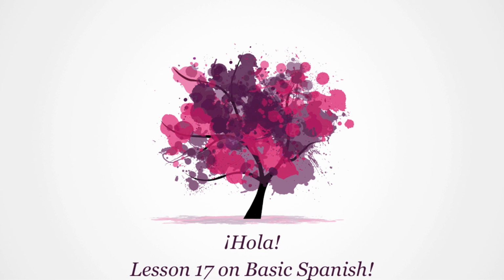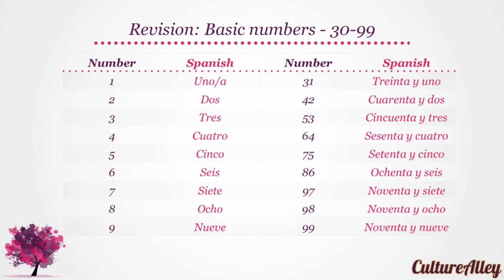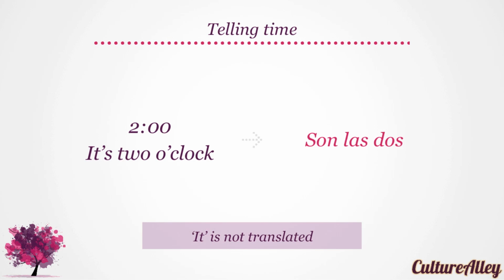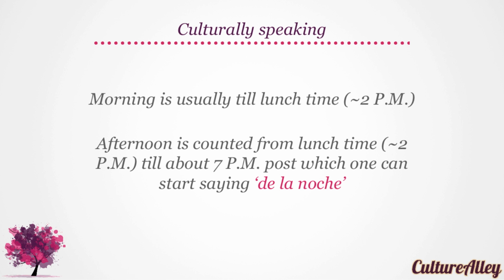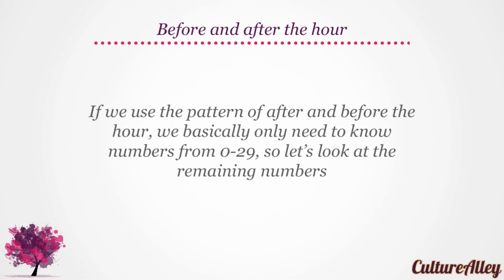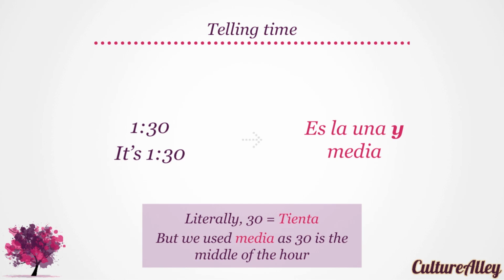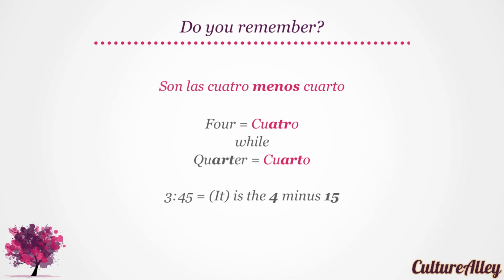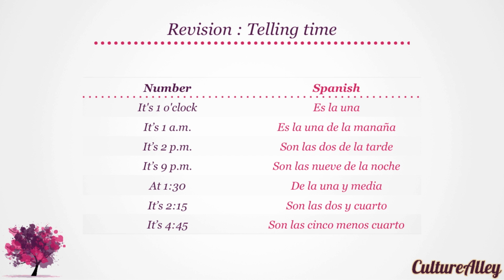Basic Spanish | Lesson 17 | Asking and telling time in Spanish!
Learn Spanish for free using self-paced audio-visual lessons and interactive practice exercises - CultureAlley - master conversations, grammar, vocabulary and more! This lesson covers asking and telling time in Spanish, phrases like 'What time is it?', 'It's two o clock', 'It's 6 am' and many more.To study this at your own pace, take quizzes and explore more lessons go See you at the Alley!